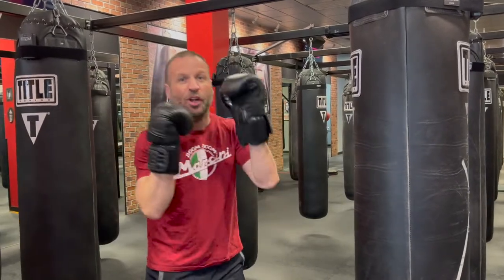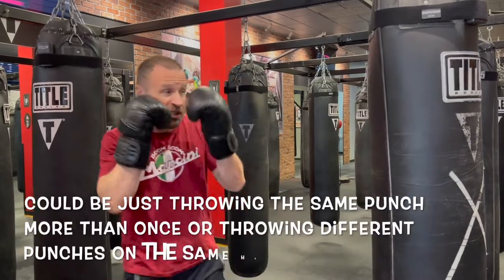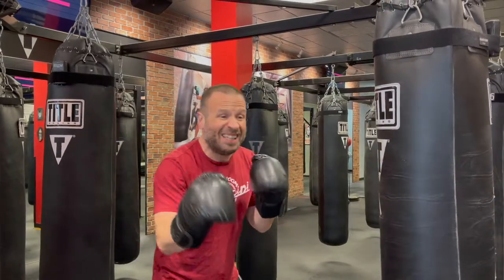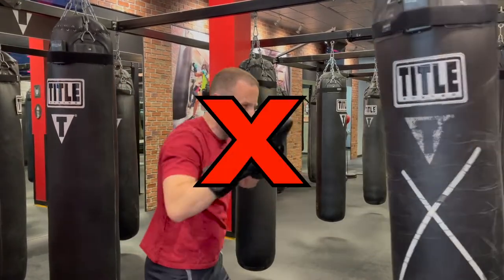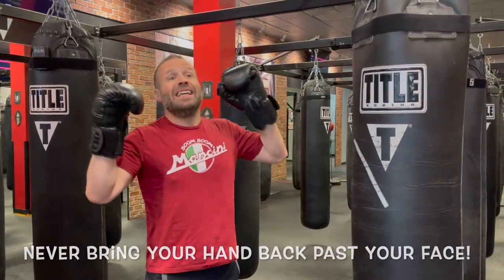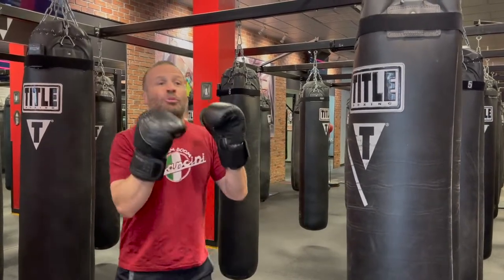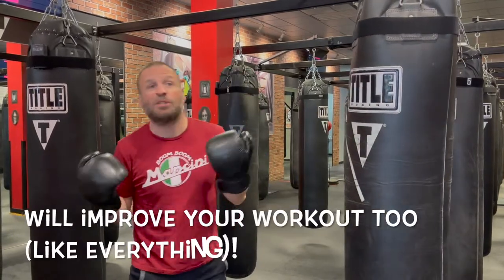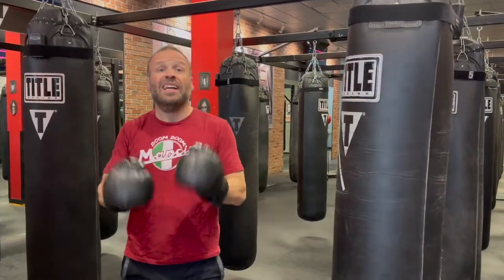Focus Points - Reloading the Rear Side